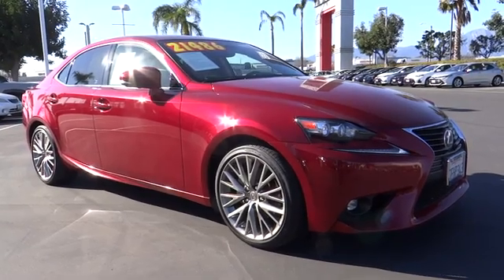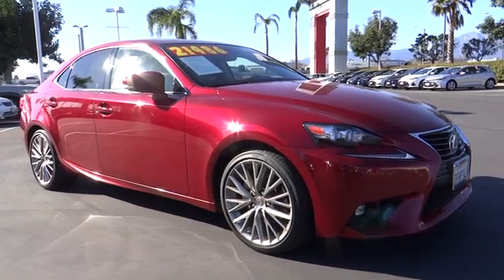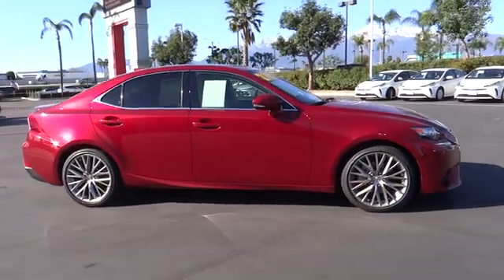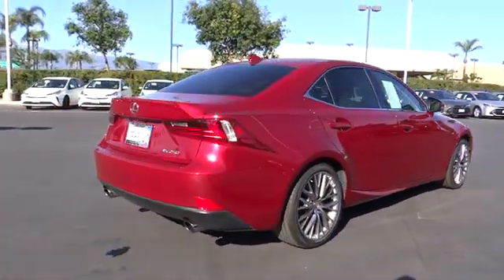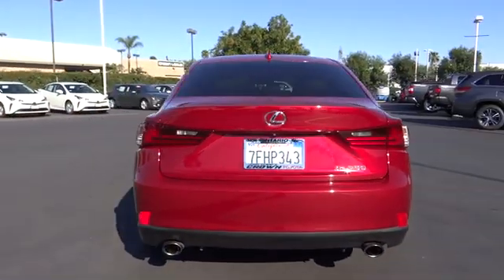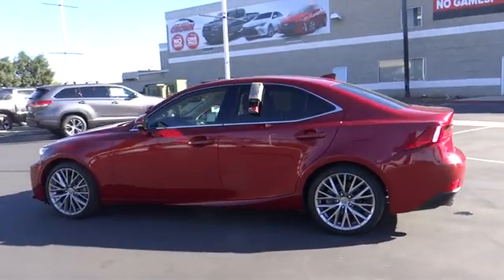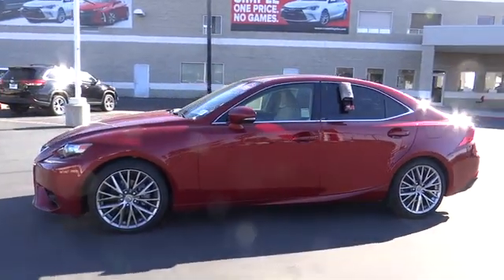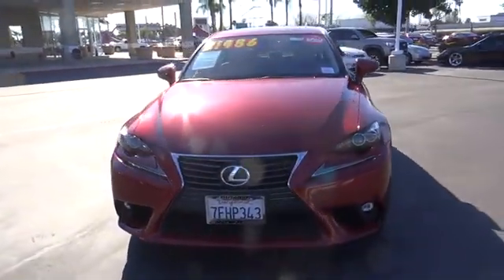2015 Lexus IS used, Ontario, Corona, Riverside, Chino, Upland, Fontana, CA 2082488P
2015 Lexus IS

Crown Toyota
1201 Kettering Drive

2015 Lexus IS 250 Sedan.  A rare Toyota Corporate car with all the right features.  Heated and cooled seats, Luxury package, navigation, moon roof, blind-spot alert, Mark Levinson sound and much more.  This IS 250 is a joy to drive!  brbrbrAt John Elway's Crown Toyota we focus on what's really important - your experience. Our One Price, Simple, No Games philosophy takes the hassle and frustration out of buying a vehicle. We monitor the market for what each vehicle is actually selling for after all the hours of back and forth negotiation. Then we post one price - our BEST price - on every vehicle upfront, saving you time and frustration. John Elway wants to be ''YOUR''Toyota dealer.